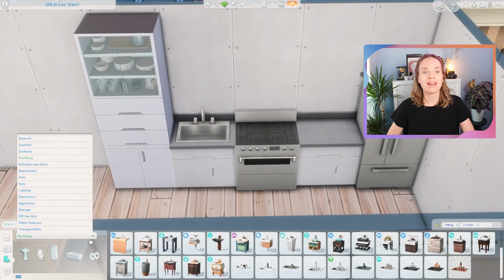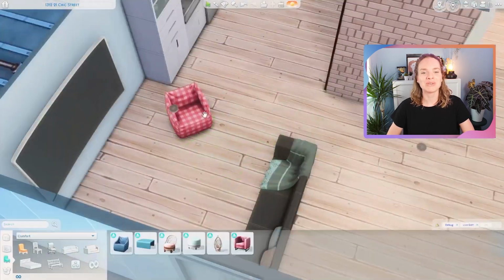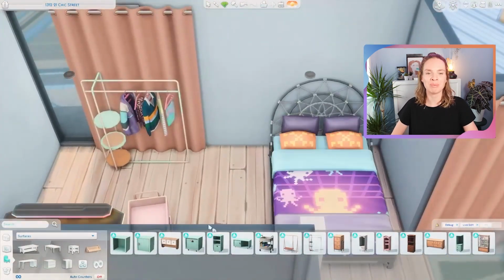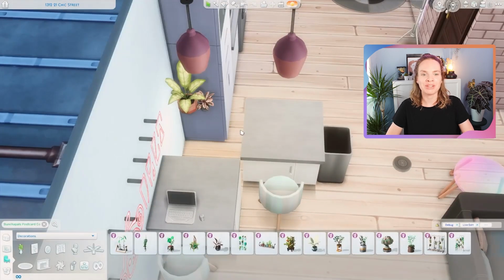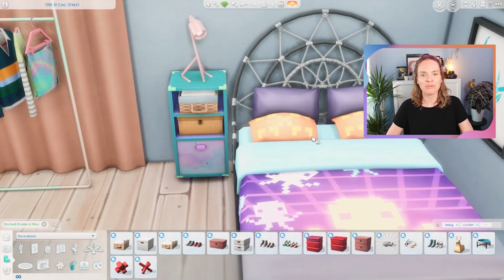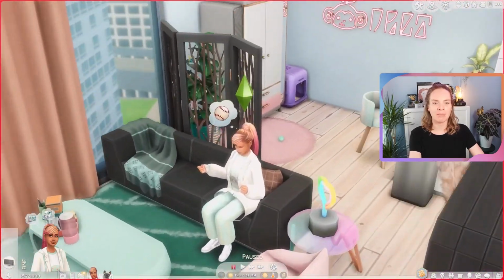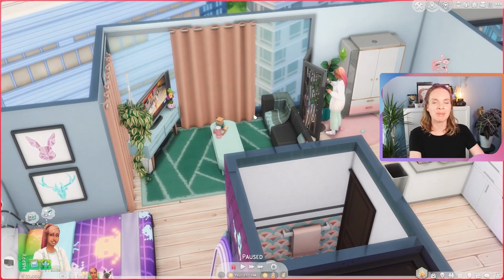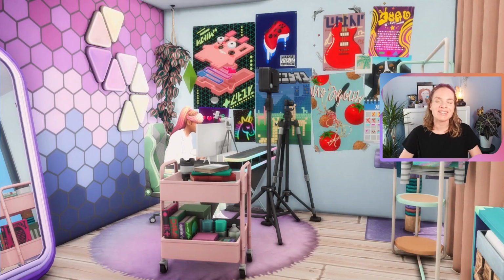Streamer's Studio Apartment 👾 || The Sims 4 Speed Build